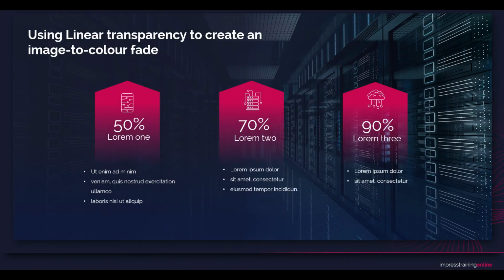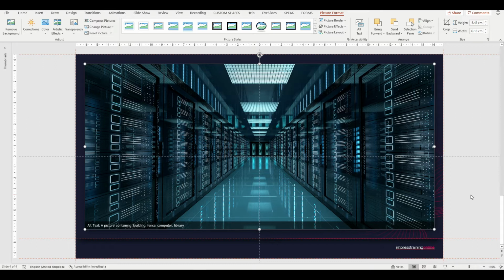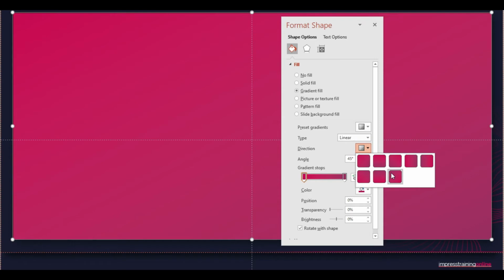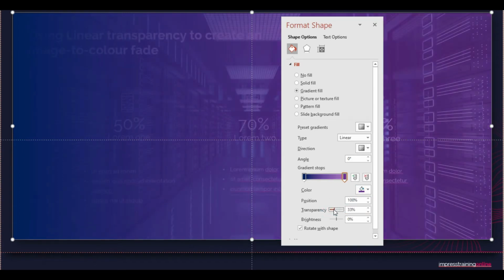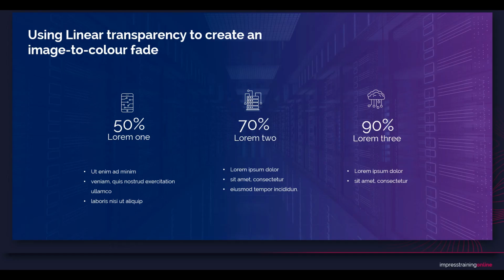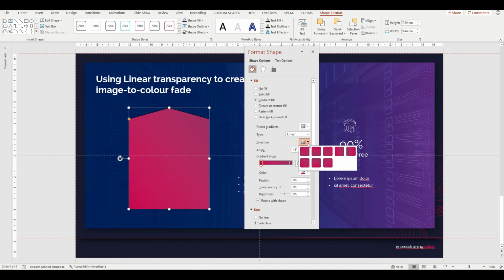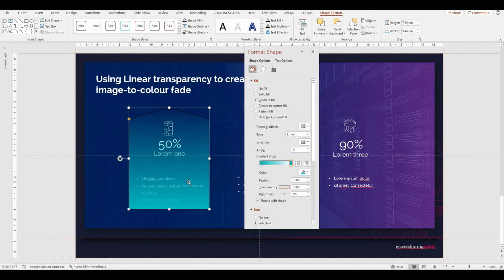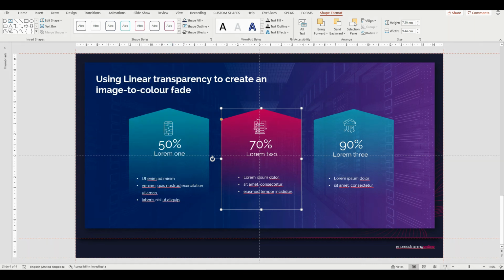Preview: Colour Shading using Linear Gradients